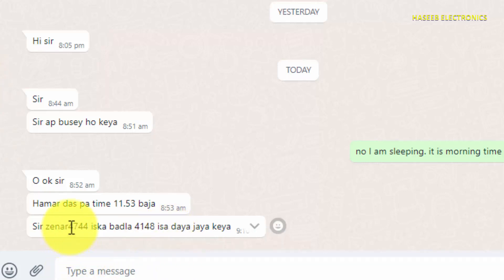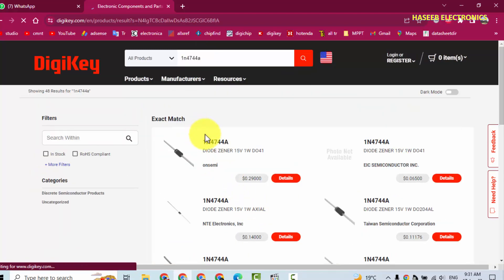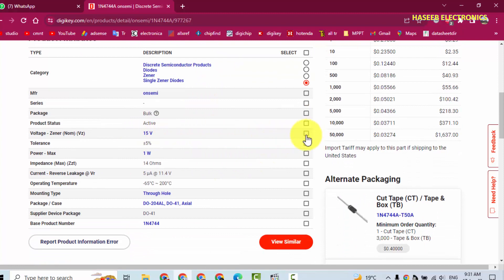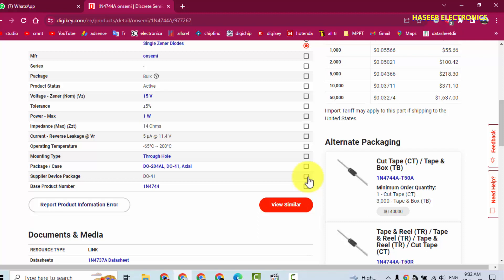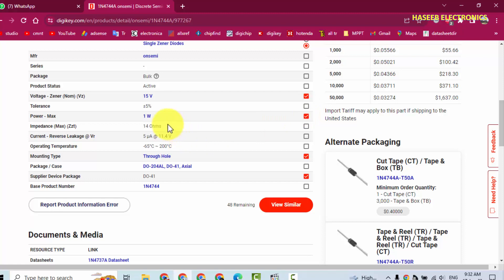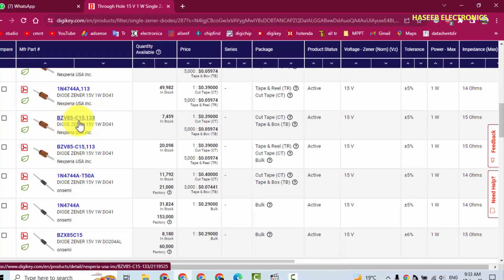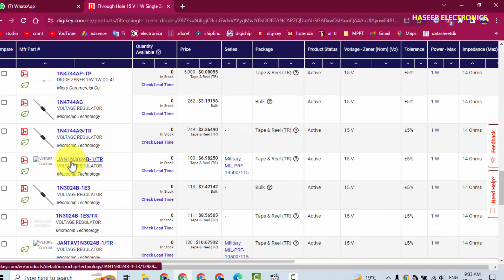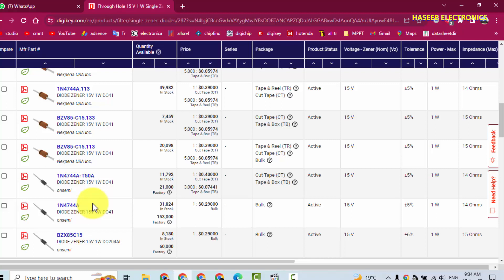{918} Find zener diode equivalent, substitute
in this video number {918} Find zener diode equivalent, substitute. i explained how to find equivalent / substitute / replacement of a zener diode